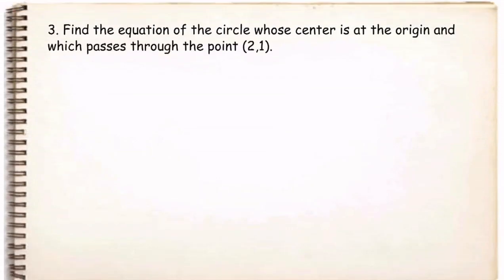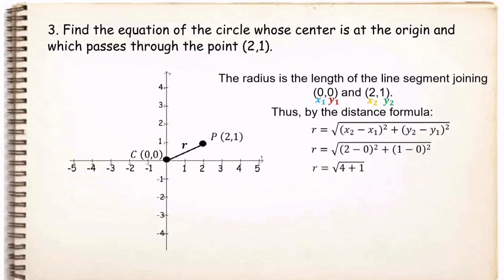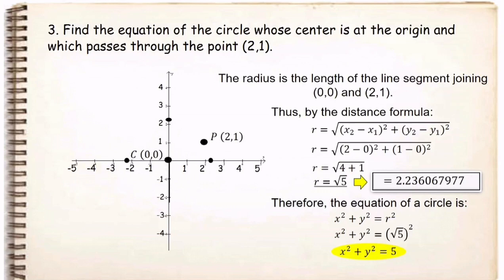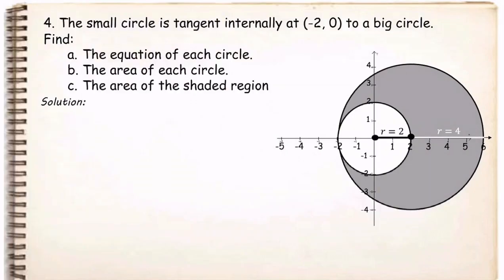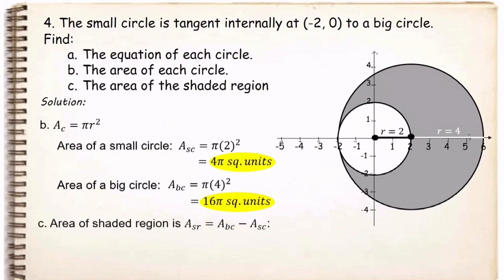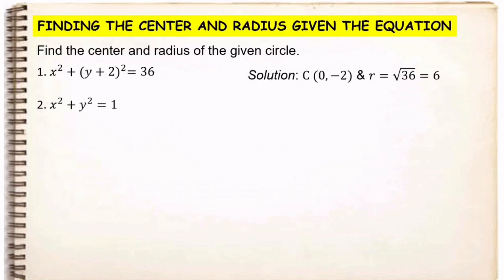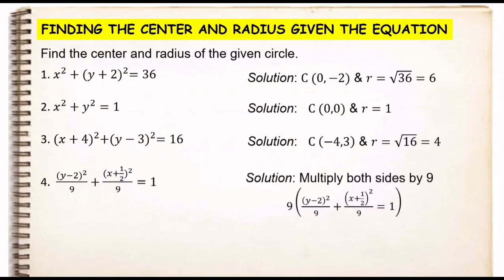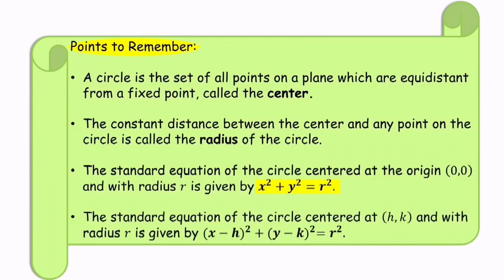Circle in Standard Form (Pre-Calculus) || part 2/2